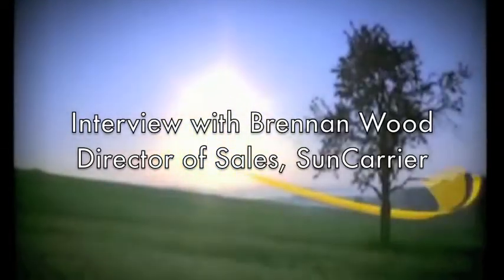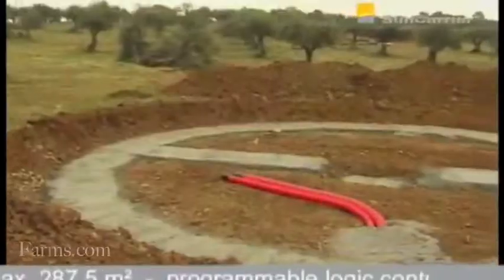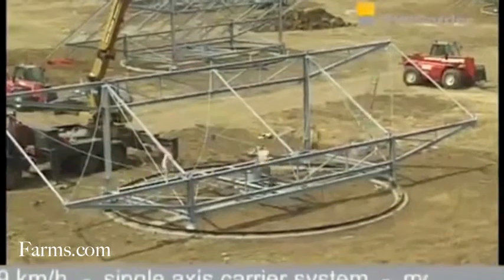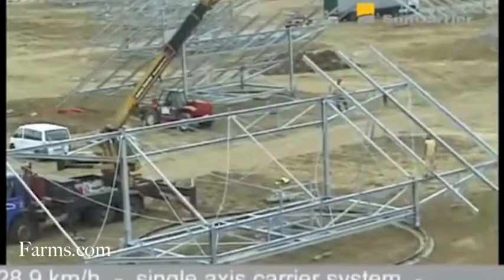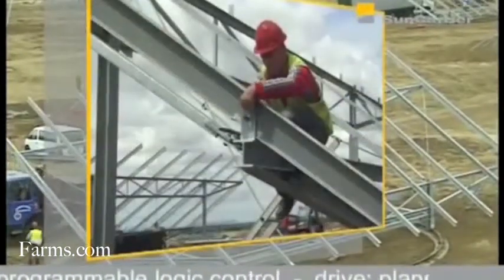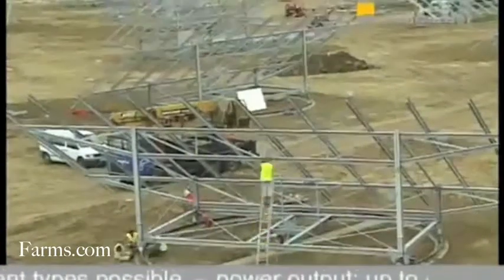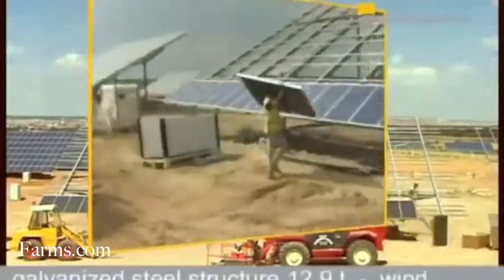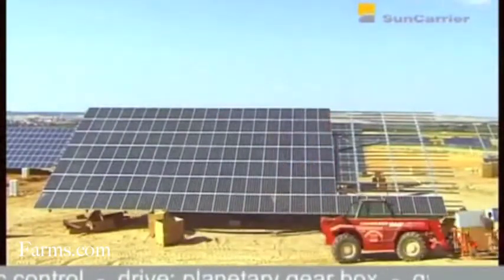Farmers' Solar Business Opportunities with MicroFIT and FIT Program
Brennan Wood from SunCarrier discusses how farmers can take advantage of the solar energy business opportunity.

microFIT and FIT is the Feed In Tariff Solar Electricity Generation Program.
Contact Brennan if you have any questions.

Solar Energy